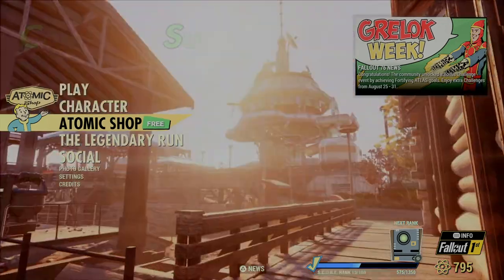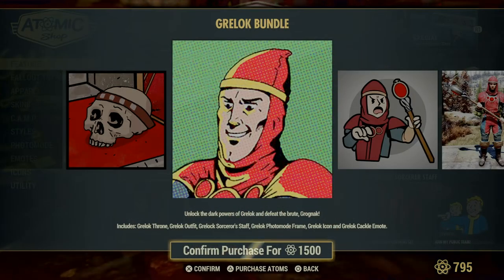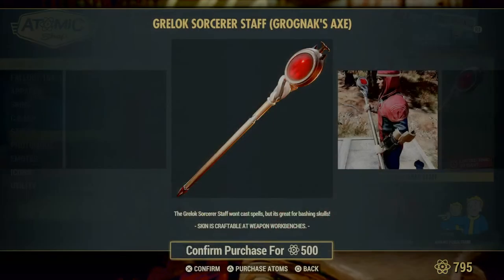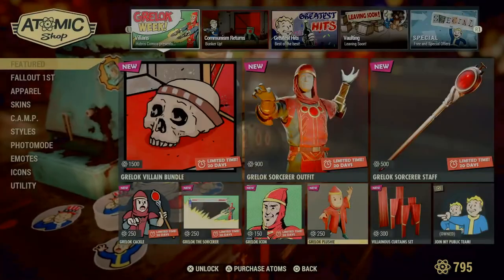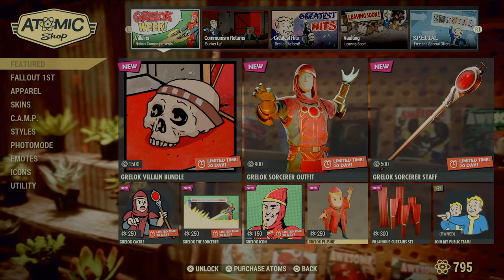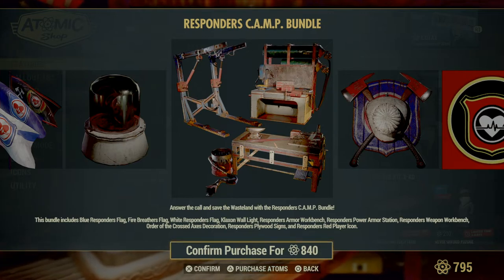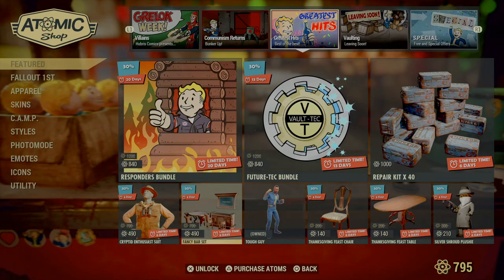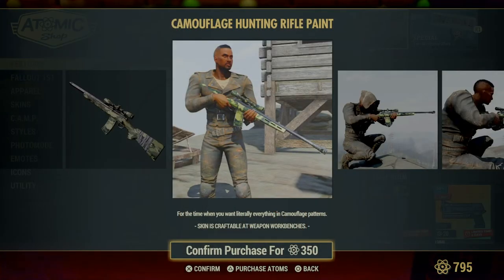Grelok Villian Fallout 76 Weekly Atomic Shop Update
I show this week's weekly update to Fallout 76 or FO 76, which includes new Items, skins, Power Armor Skins, a new free item, New sales, New Poses, New Avatars and New returning Items.

Fallout 76 is a game where players explore the open world, which has been torn apart by nuclear war, with others.

Special Thanks To MusicToday80 for the new intro music!

Fallout 76, fallout 76 update, fallout 76 weekly update, fallout 76 weekly atomic Shop update, fallout 76 Grelok Villian update, fallout 76 Grelok Villian, Soopa-Dave Gaming